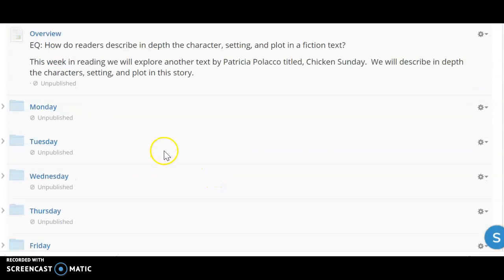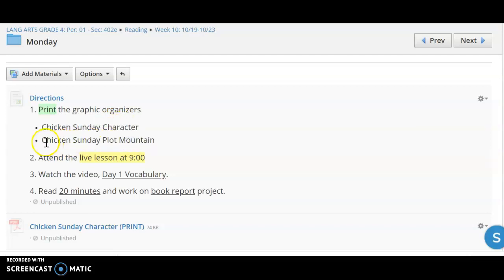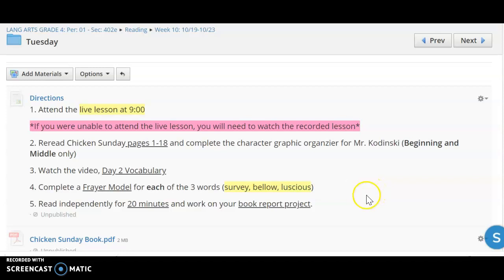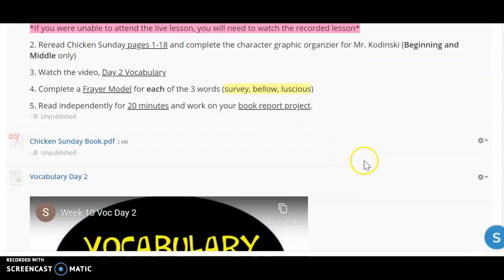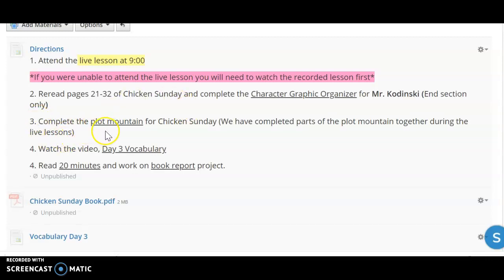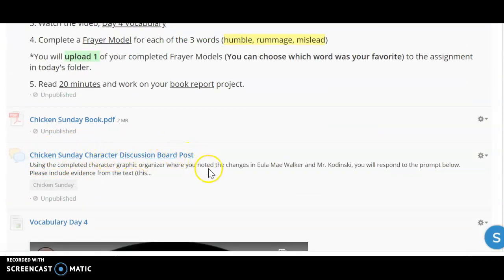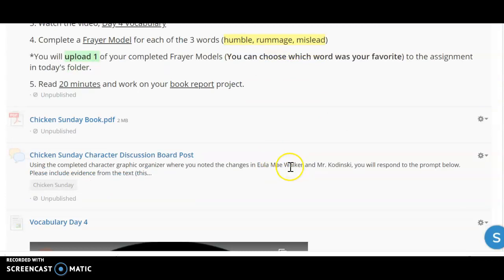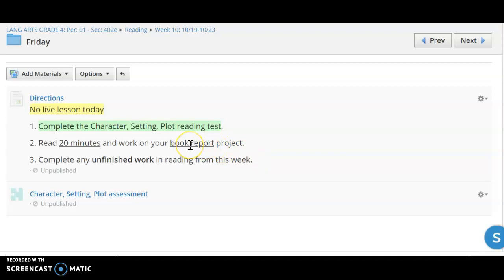Week 10 Overview Reading